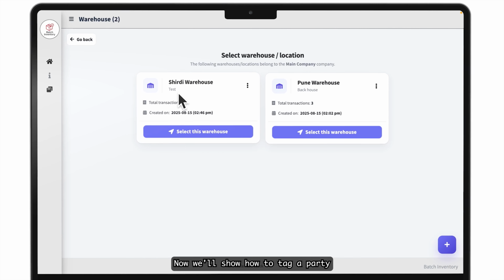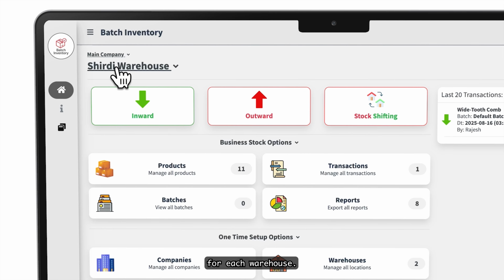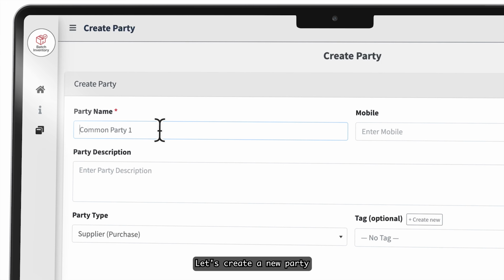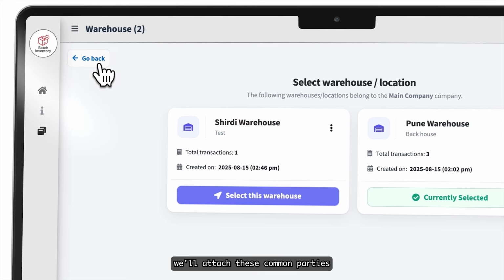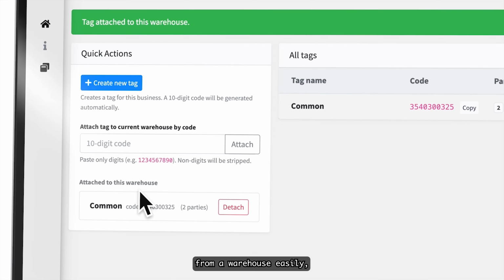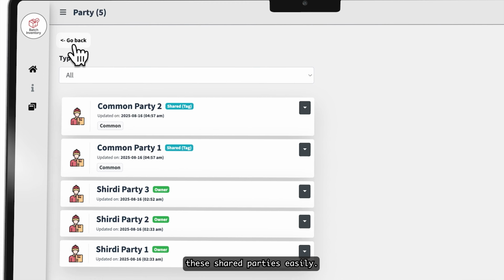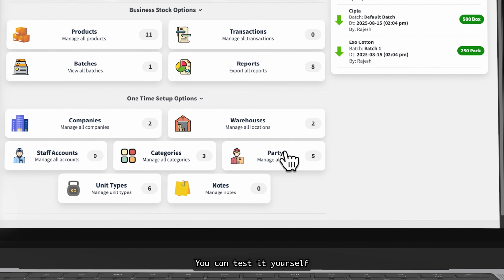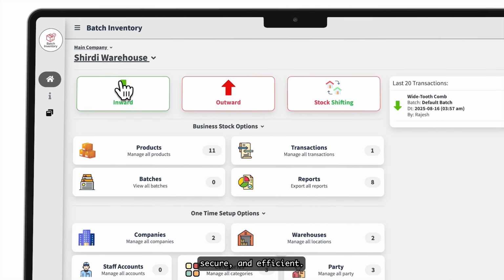How to Share Common Parties Across Warehouses | Batch Inventory Tagging Feature Explained | Rappid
Batch Inventory

In this video, learn how to use the Party Tagging & Sharing feature in Batch Inventory software to simplify party management across multiple warehouses.

We’ll walk you through how common parties can be created once and shared with multiple warehouses using tags — saving you tons of time, avoiding duplicate data, and keeping everything organized.

You’ll also learn how to create a tag, assign it to parties, attach those parties to other warehouses, and even detach or disable them when needed. This is a simple yet powerful feature that helps your business stay clean, fast, and scalable.

✅ What you’ll learn:

How party data is managed separately in each warehouse

Why common parties should be shared via tagging

Creating a shared party and assigning a tag

How to manage tags across warehouses

Attaching/detaching tagged parties

What happens when a tag is disabled

How this saves time and reduces manual work

Using tagged parties in Inward/Outward transactions

🧠 Pro Tip:
Only the warehouse where the tag was originally created can disable it, removing access from all linked warehouses.

📌 Example Use Case:
Your supplier delivers to all depots. Instead of adding the same party 5 times, just create it once and tag it across!